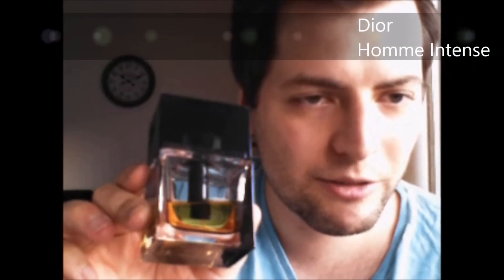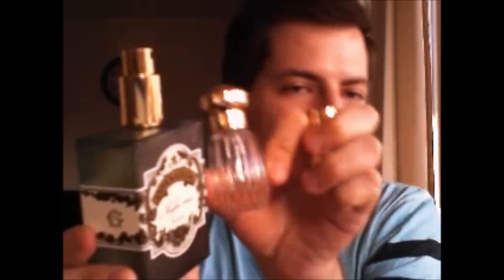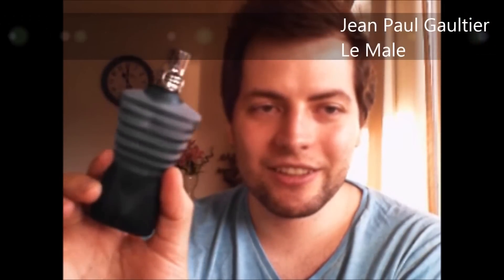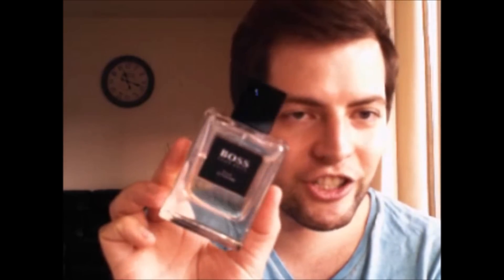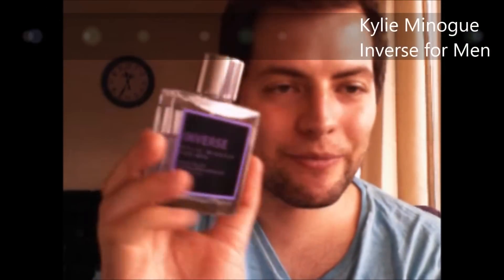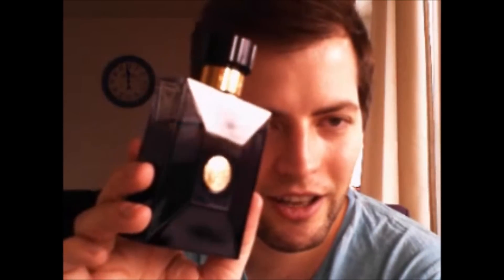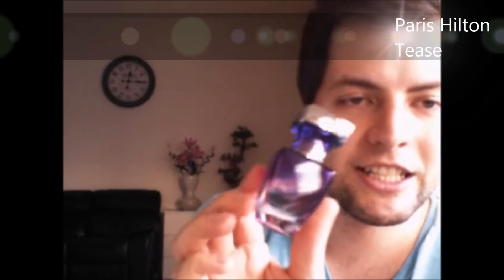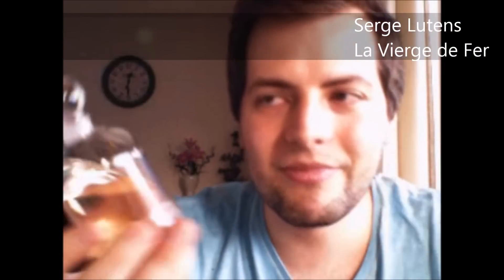My entire fragrance collection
Now I've finally made a video where I show you my entire collection of fragrances. I also want to apologize for the bad video quality. My new camera was not as good as I thought.

Perfume & beauty blog (written in swedish)

Also go check out Viola's (Killer Colours) channel and tell her I said hi =) It was her perfume collection videos that made me want to make a collection video myself!

Take care =)
*Hugs*

I'm not being paid by any of the mentioned companies or designers to make this video.